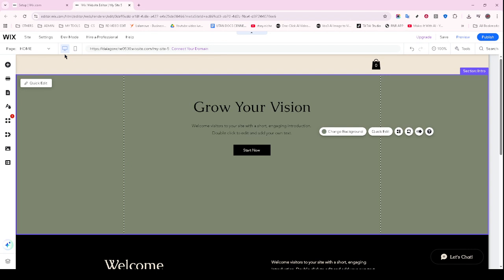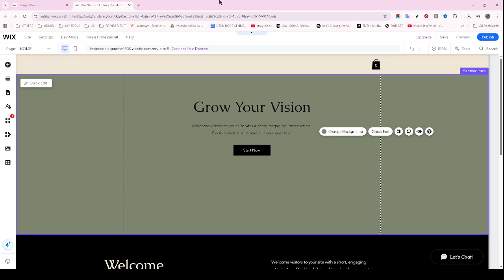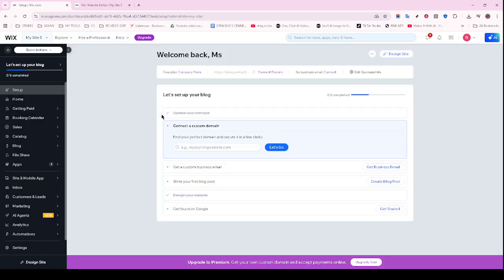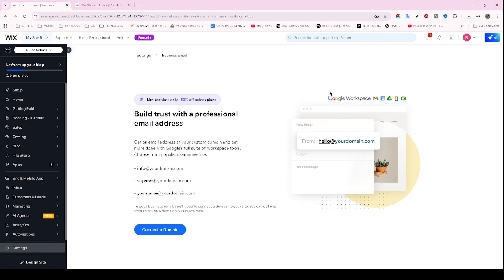How To Change Email Address On Wix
Here’s what you’ll learn:
✔️ How to change or manage your custom Wix email (via Google Workspace or domain)
✔️ How to verify your new email and avoid login issues

By the end, you’ll have your new email set up and ready to go for a smooth website management experience. 💻